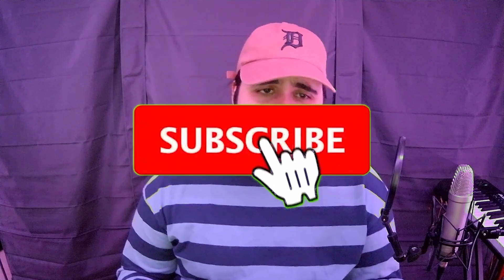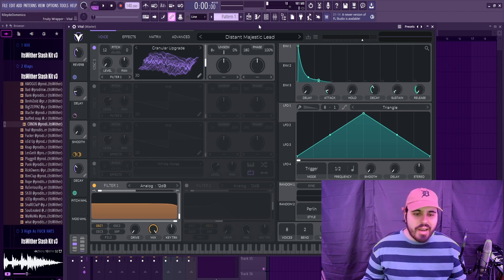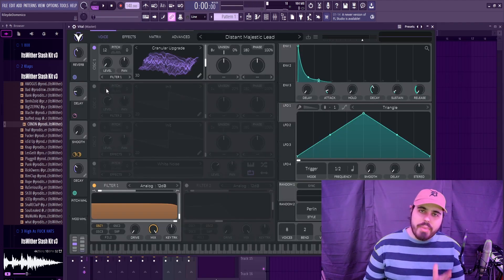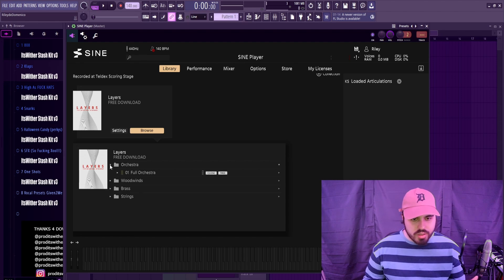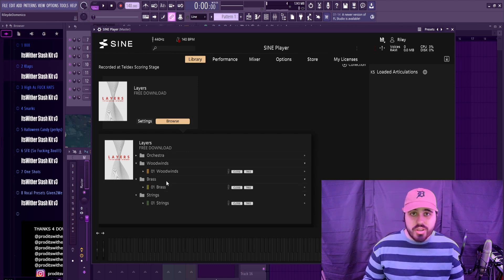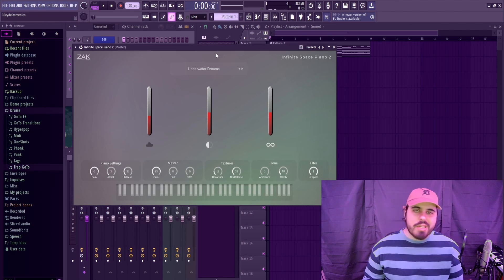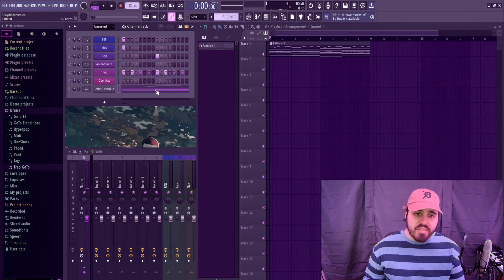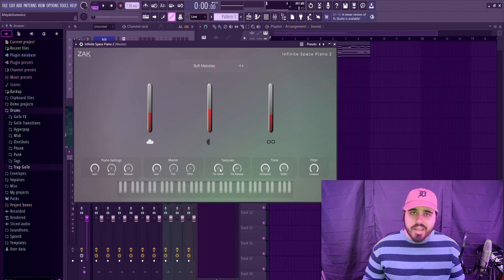You NEED These 3 FREE VSTs In 2023 | FL Studio Tutorial